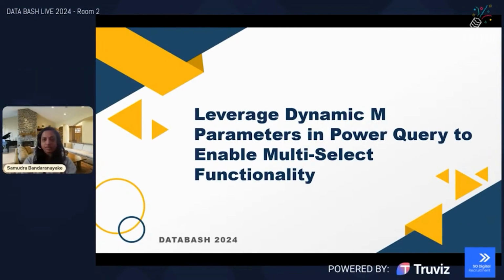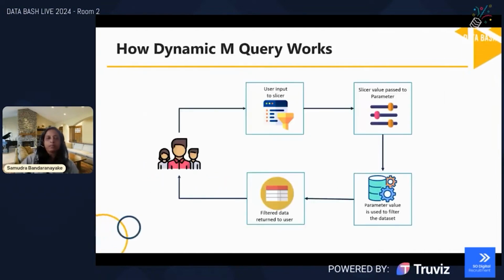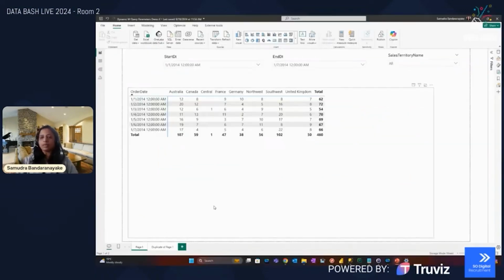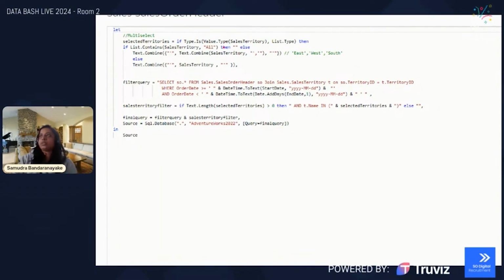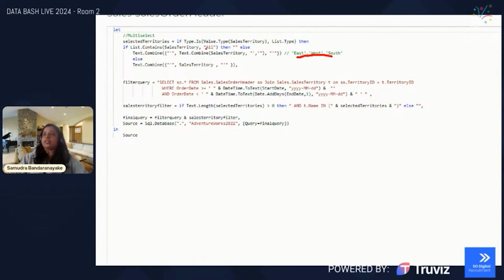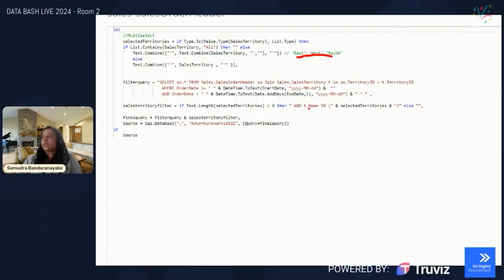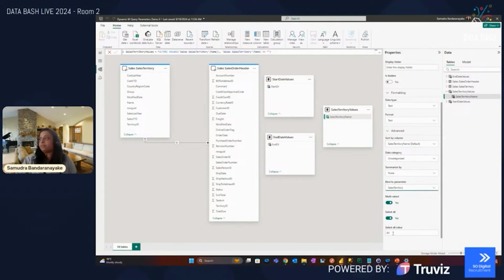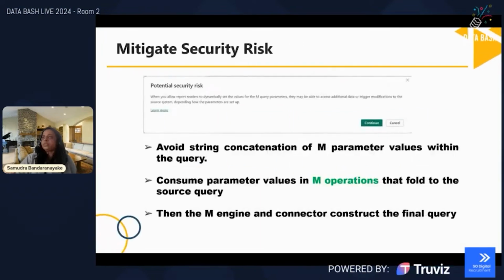Dynamic M Parameters in Power Query to Enable Multi-Select Functionality with Samudra Bandaranayake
Leverage Dynamic M Query Parameters in Power BI

In this brief session, Samudra discusses how to leverage Dynamic M Query Parameters in Power BI. The main reason for using these parameters is to allow Power BI report users to filter data based on their selections in slicers. This technique aims to improve the performance of your Power BI reports

The session outlines the necessary steps, which include using these parameters in Power Query, setting them up inside the Power BI Desktop file, creating slicer tables, and binding these slicer tables with the parameters.
Samudra demonstrates combining values for parameters, such as start date and end date, and sales territory filters.

She also shows how to check conditions, like if a selected territory is greater than zero.

Presenter:
Samudra Bandaranayake - Data Enthusiast

Chapters:
0:03:51 - Outline: Steps for using parameters, creating slicers, and binding
0:04:00 - Demo: Using a Power BI Desktop file and setting parameters in Power Query
0:04:16 - Creating Slicer Tables and Binding Parameters
0:08:48 - Examples of Parameters (Start Date, End Date, Sales Territory)
0:09:08 - Checking Conditions Based on Slicer Selection
0:13:44 - Q&A and Closing Remarks

Additional Information:
Dynamic M Query Parameters: A Power BI feature that allows queries in the data model to be dynamically filtered based on user interactions with report elements like slicers.
Power Query: The data connection and transformation technology built into Power BI.
Slicers: Interactive visual filters in Power BI reports that allow users to segment data.